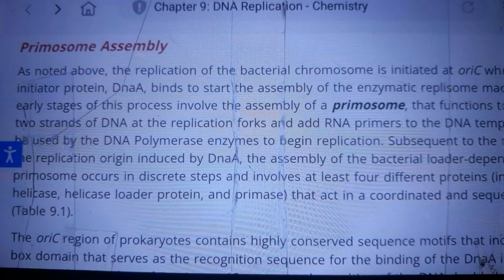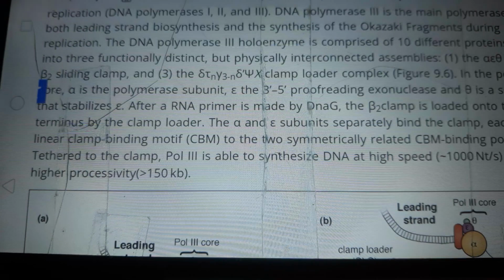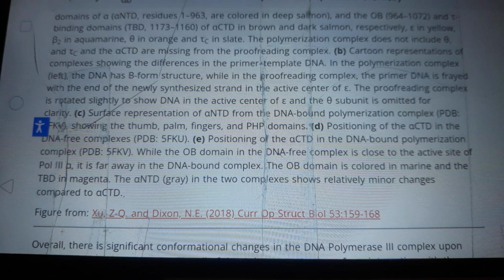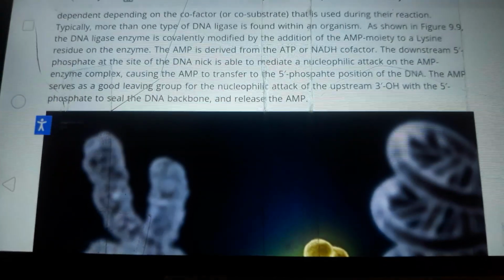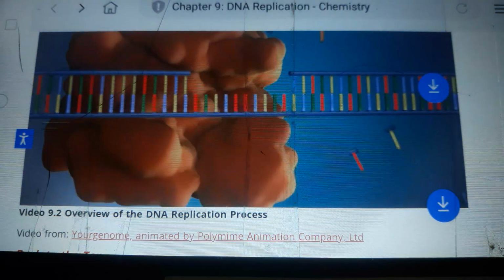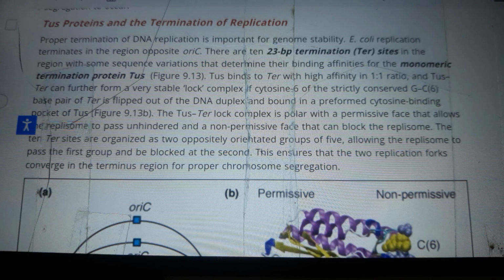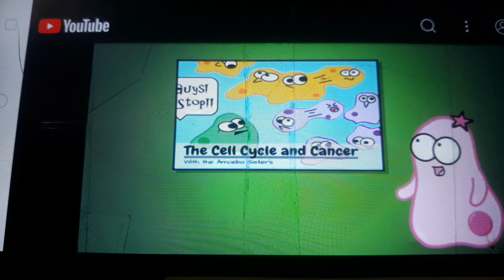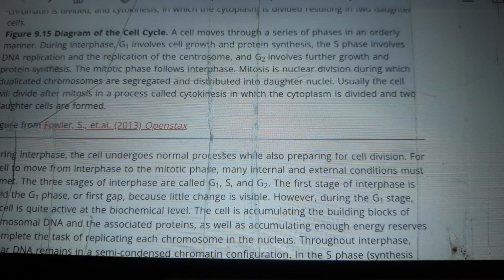AIIMS and NEET CHEMISTRY &CSIR-NET LIFESCIENCES -Defining LIFE &'Dna replication.(MOLECULAR LEVEL)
Here are some things to know about DNA replication:

Replication fork

The area where DNA replication takes place. The DNA strands are opened and exposed, and then DNA polymerase adds matching nucleotides to the growing strand.

DNA polymerases

These enzymes make DNA molecules from nucleotide building blocks. DNA polymerases usually work in pairs to copy one double-stranded DNA molecule into two.

Helicase

This protein unwinds the DNA double-helix and separates the hydrogen bonds that hold the two strands together.

Primase

This enzyme synthesizes a small RNA primer that acts as a "kick-starter" for DNA polymerase.

DNA ligase

This enzyme is present in almost all living organisms and is required for DNA replication, repair, and recombination.

Origin of replication

This is the point where replication begins.

Eukaryotic DNA replication

Eukaryotes strictly regulate DNA replication so that it occurs once per cell cycle.